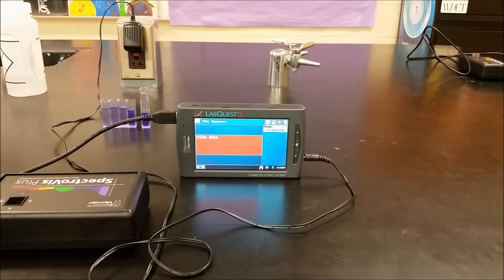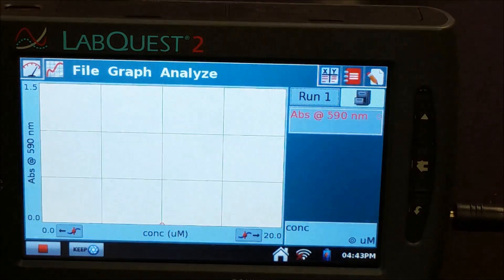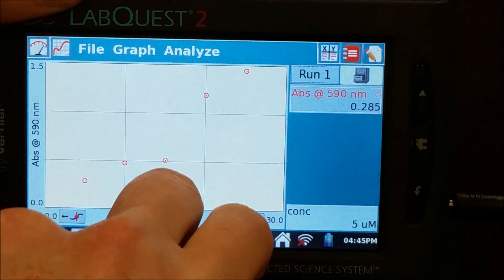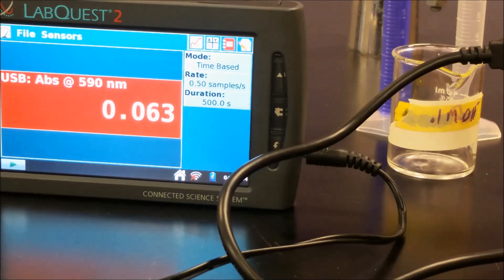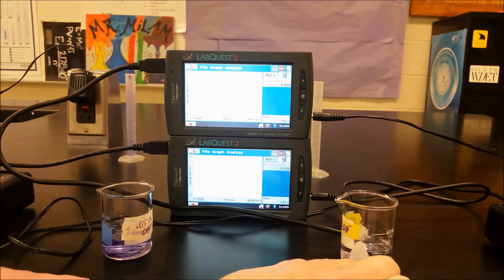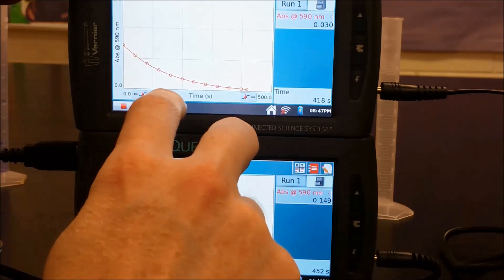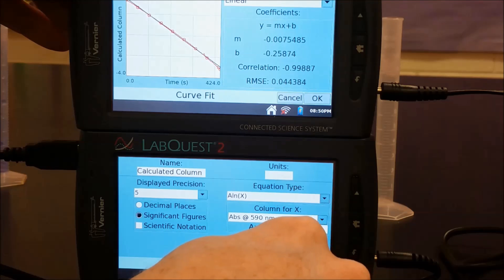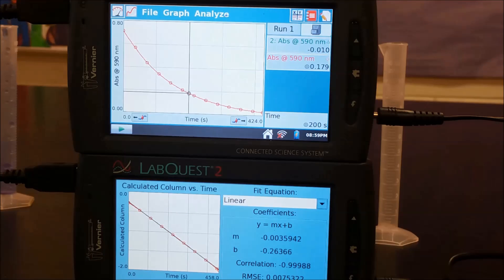Crystal Violet Kinetics Experiment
Crystal Violet is reacted with sodium hydroxide.  The change in color is tracked with a Vernier Spectrovis Plus.  The absorbance is used to determine the order with respect to crystal violet.  A second reaction is run with double the concentration of sodium hydroxide to show the order of hydroxide.  Prior to running a Beer's Law calibration curve is constructed so that the absorbance values can be converted into concentrations.  The rate order and rate constant can be found with some manipulations, some of which can be done with the Vernier Labquest 2.